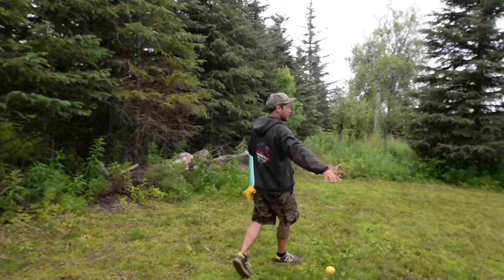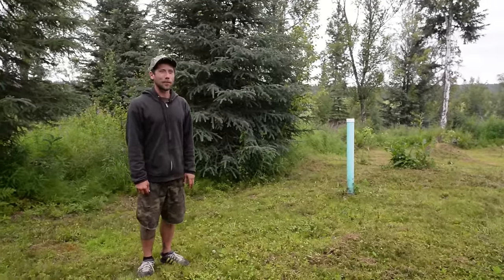Off The Grid Tiny Home In Alaska ~ Organic & Sustainable Remote Farm Tour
We love to travel and stay mobile in our RV. However, if we were to ever settle in one spot a place like this is our dream! Bob gave us a tour of his farm and also passed along tons of amazing information! If you are considering this lifestyle or want to know what it is REALLY like check out this video!